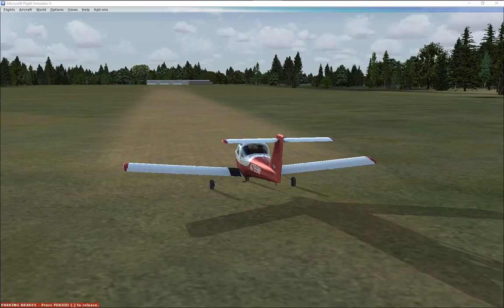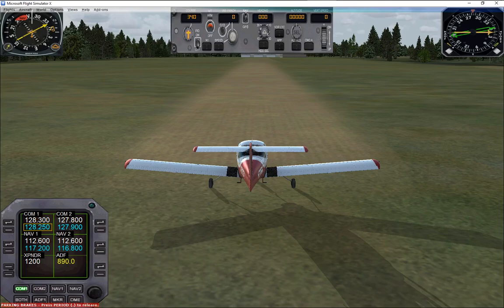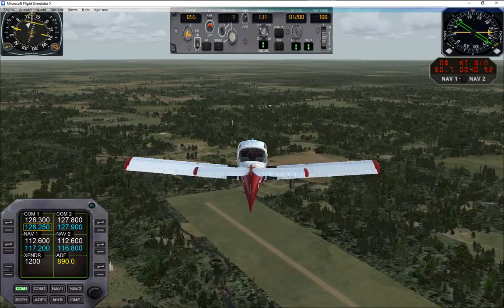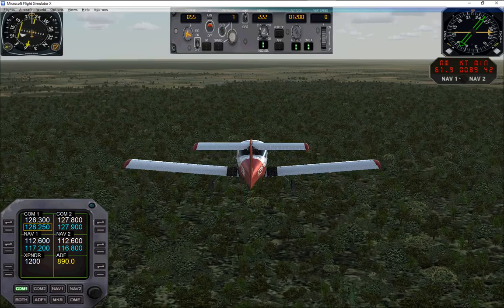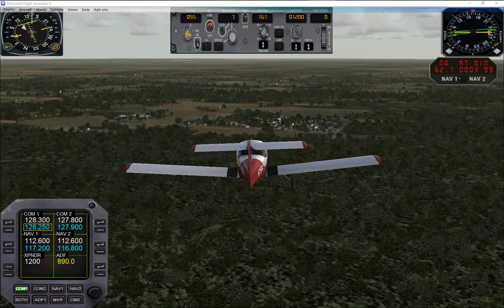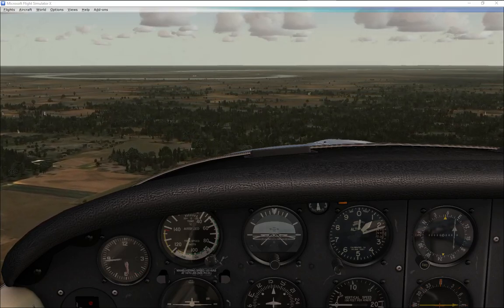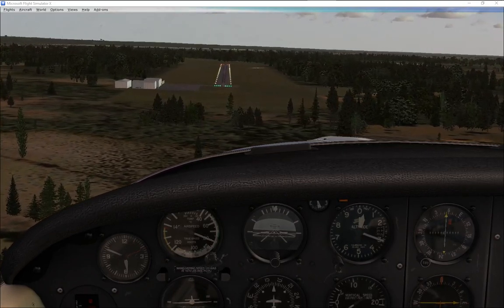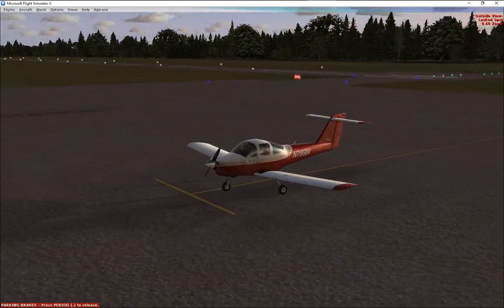4b Ranch La 9LS9 To Tenses Parish La L33 Lale Bruin